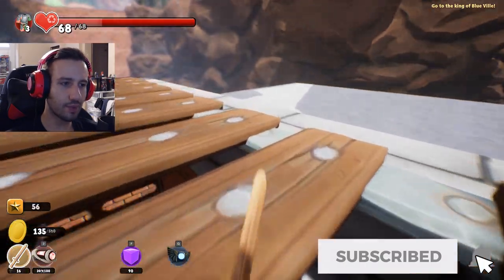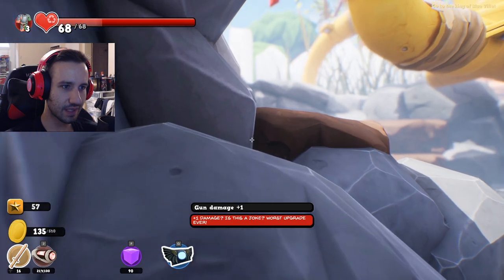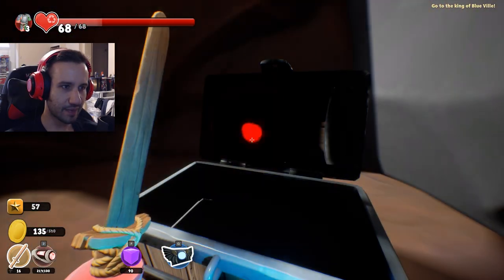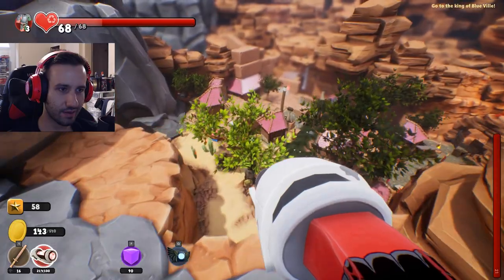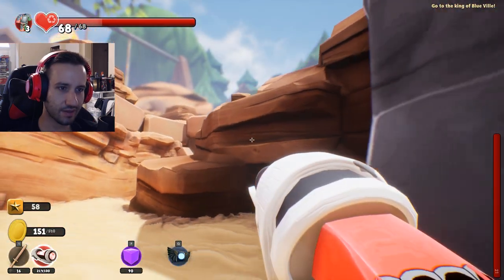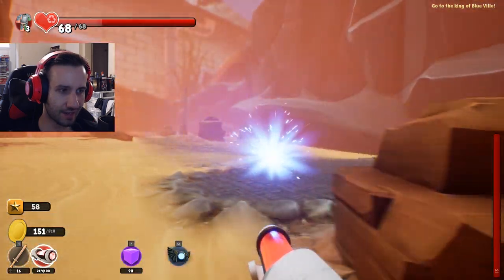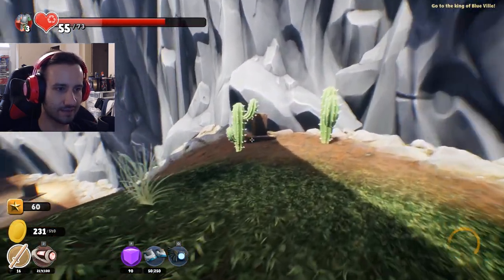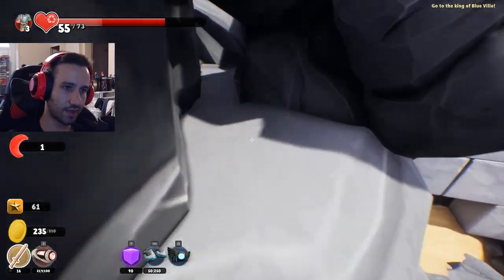STOMP SHOES! | Supraland - Episode 6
I was looking for this everywhere!

Let me know what videos you'd like to see in the comments!

HELP ME SMASH THAT GOAL

▼SOCIAL MEDIA▼